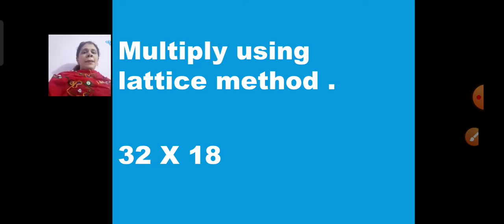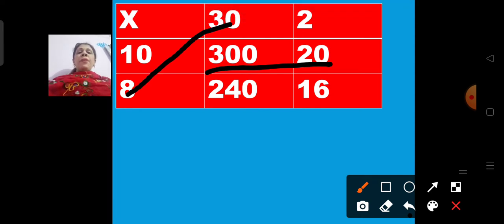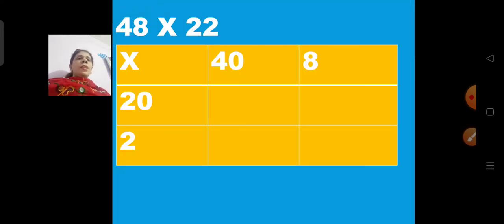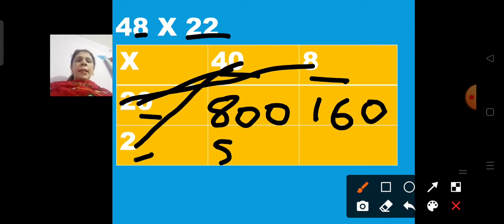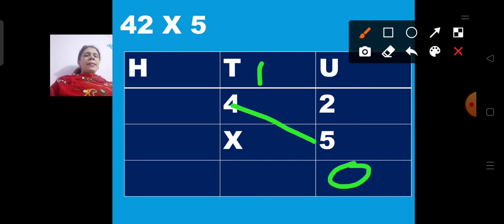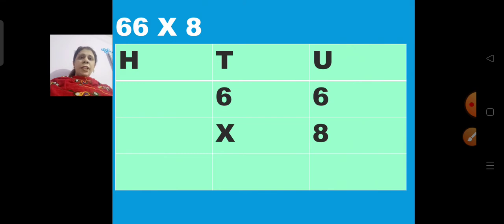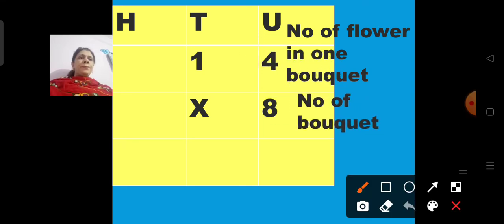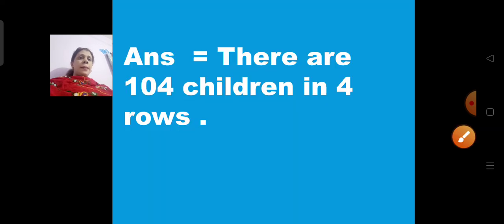Class_3_Maths_Chapter_No_12_Multiplication_Part_8